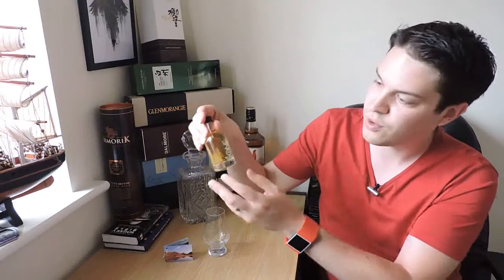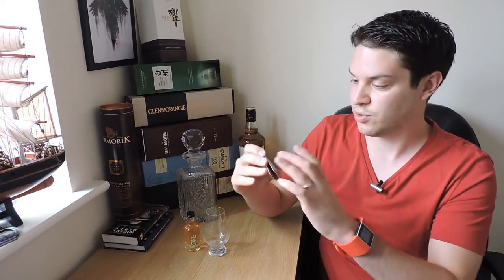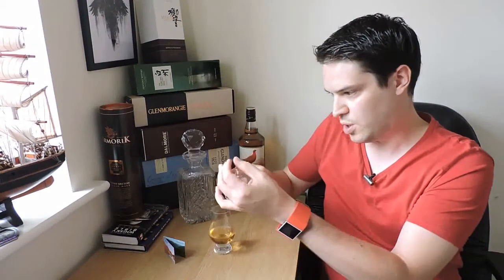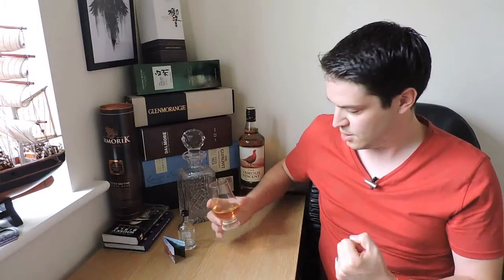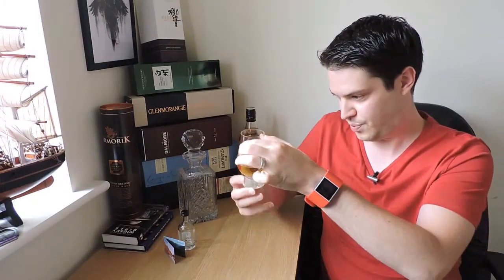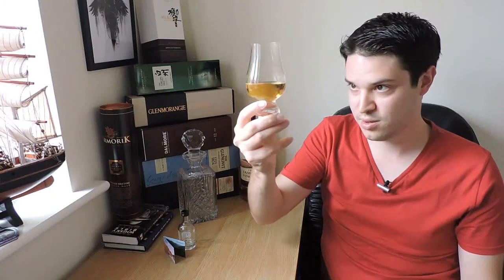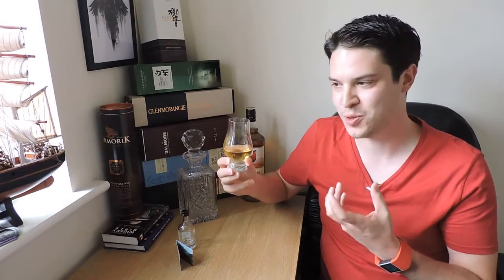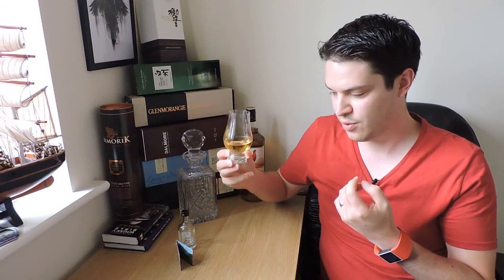The Lakes Distillery The One - No Nonsense Whisky Reviews #6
Welcome to episode 6 of No Nonsense Whisky Reviews. This time I take a look at the The One British Blended Whisky sold by The Lakes Distillery while they are maturing their first batch of whisky.
Special thanks to The Lakes Distillery for providing me with a sample to try.

To get £10 off a 70cl bottle! Apologies all, in a recent admin move, all my previous comments have been removed.